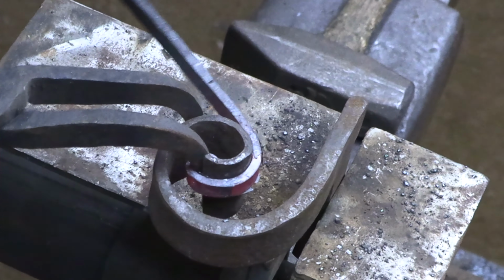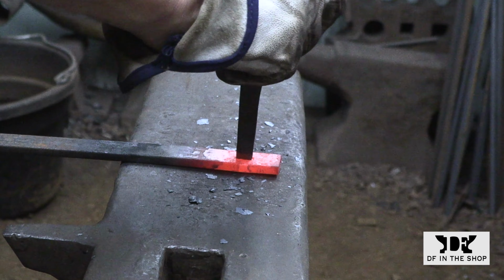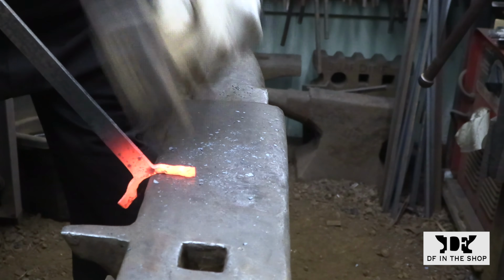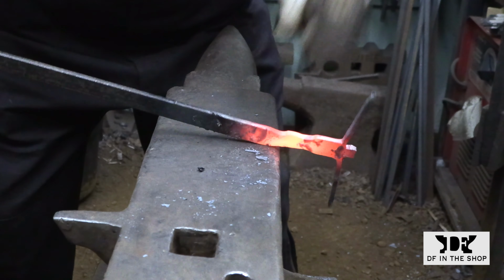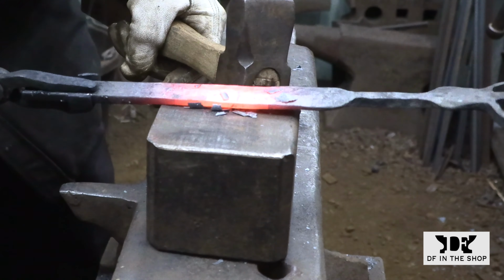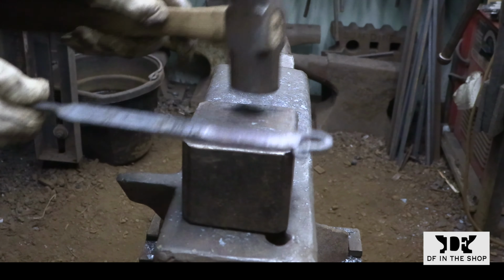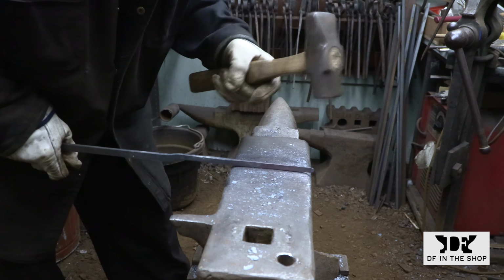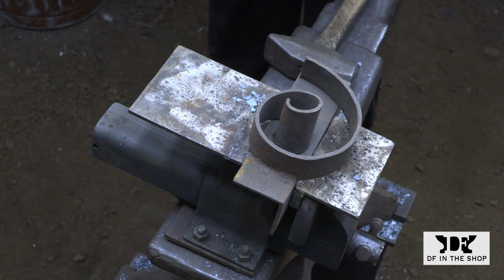Blacksmithing For Beginners - New Toasting Fork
Hand forging a decorative Toasting Fork in a basic Coal Fired Blacksmith Shop

Mom's Cake Recipe

Mix together in a large bowl
                       1 cup vegetable oil
                       2 cups sugar
                       4 eggs
                       2 teaspoons vanila
In another smaller bowl mix together
                       3 1/2 cups flour
                       4 Teaspoons baking powder
                        1 teaspoon salt

1 cup milk to be added as follows
Add flower mixture a bit at a time to the liquid ingredients. When the mixture is an even consistency, mix in  a bit of the milk.  Continue this process until all the dry. ingredients and the milk are gone.  Try to end with the flour.

Pour into a prepared 13"X9" baking pan
Bake at 350 degrees F for approximately 1 hour.
Cake is done when a toothpick can be inserted and comes out clean.

This recipe also makes great oatmeal cookies by adding 4 cups of oatmeal to the mixture.